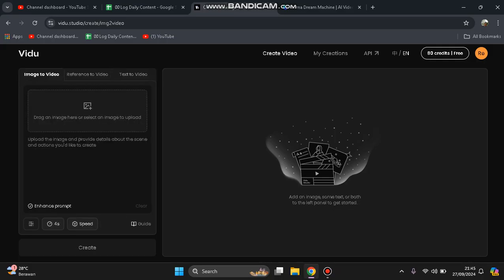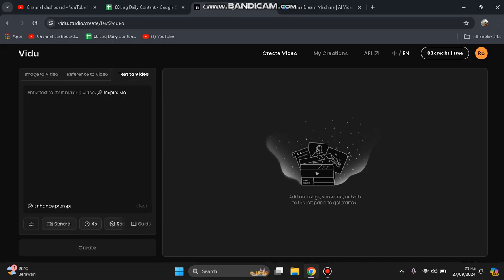⭐ HACKS: Vidu Ai | Create Pro Animations For Free | Vidu Ai Tutorial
Vidu Ai | Create Pro Animations For Free | Vidu Ai Tutorial | Tutorial